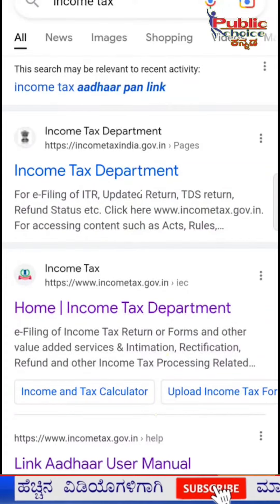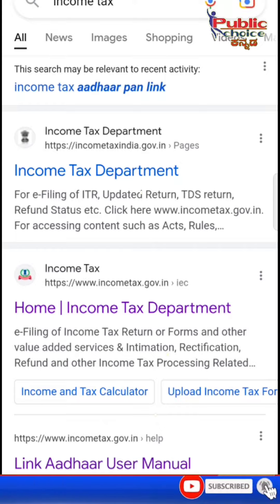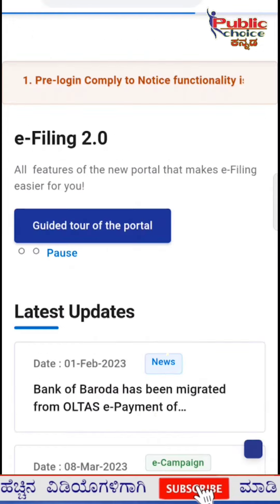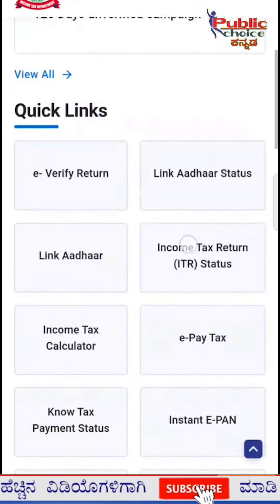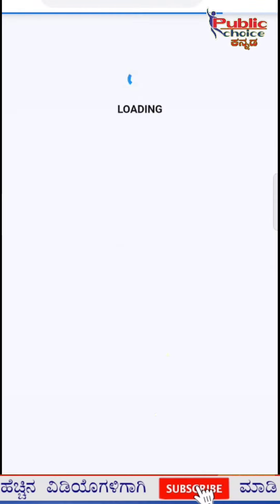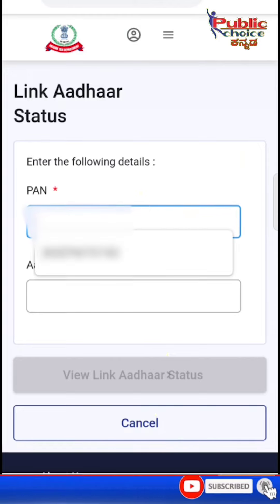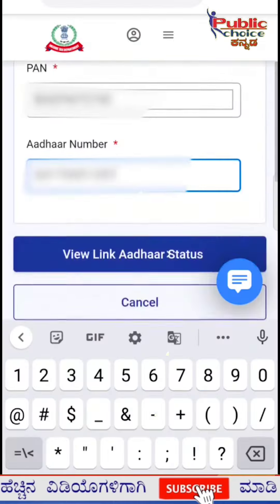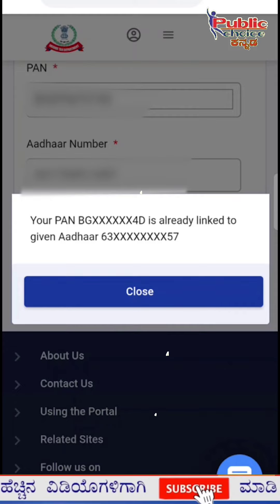Adhar number linking with Pan |Public Choice Kannada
How to check adhar number |Pan number |
PUBLIC CHOICE KANNNADA our youtube channel.Besically Focus on Shooting and uploading videos related cinema, EV, car and bike review, information about technical video
|Public Choice Kannada | Public | Public Choice | Latest news | Top News |